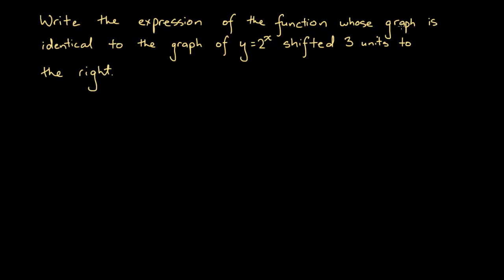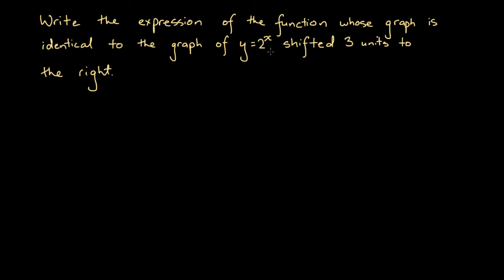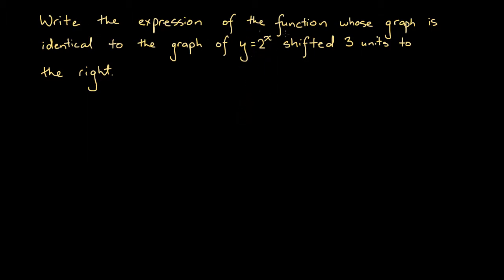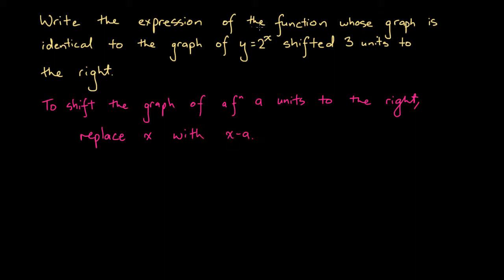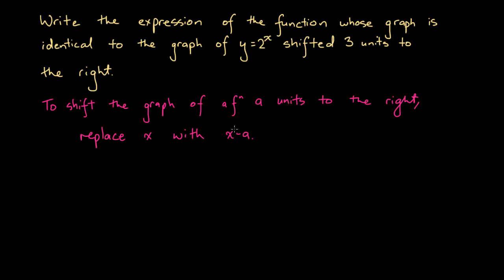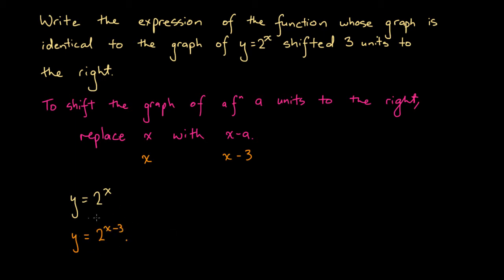Finding the Expression of the Function that Represents a Graph Shifted Horizontally